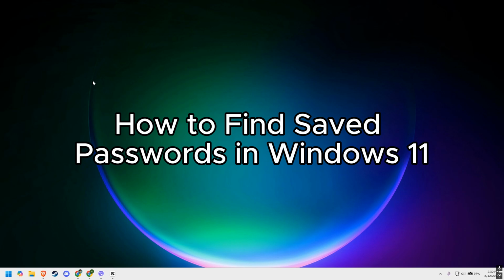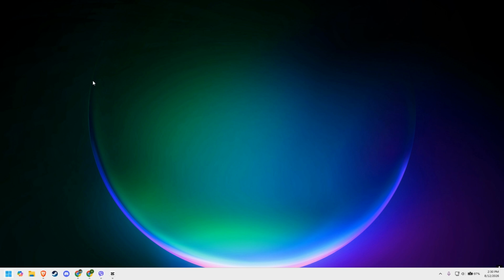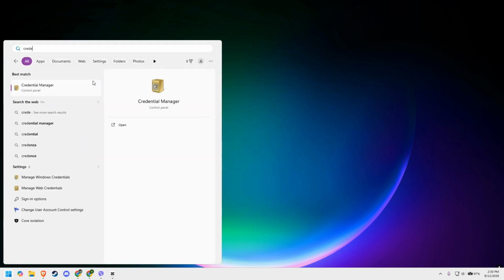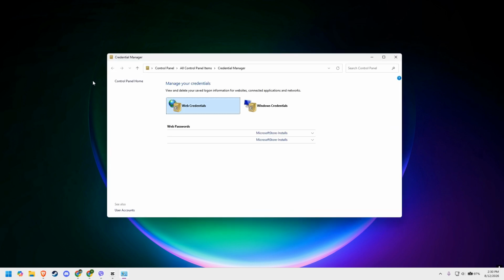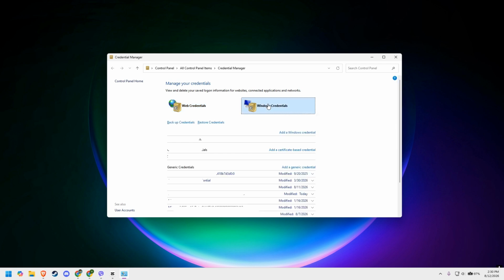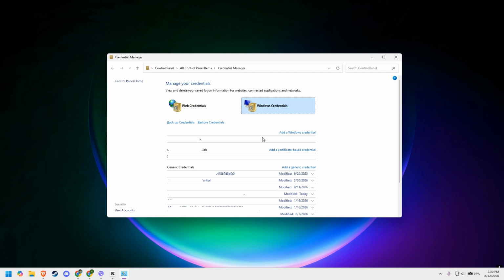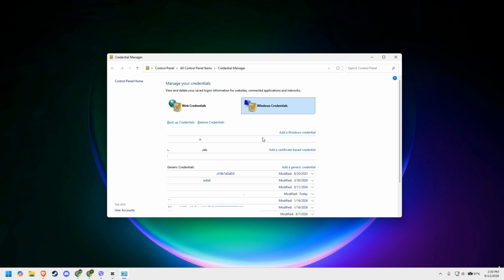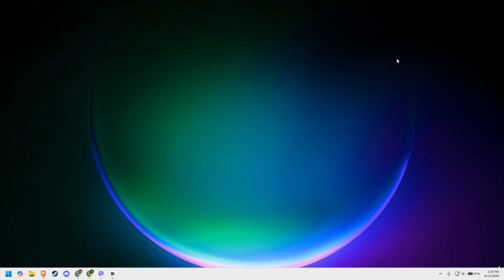How to Find Saved Passwords in Windows 11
How to Find Saved Passwords in Windows 11 with this quick and easy step-by-step tutorial. Learn how to find saved passwords on your Windows 11 PC in just a few simple steps. Whether you need to view a saved website password, recover a password you've previously saved, or manage your stored login information, this guide has you covered.

In this video, you'll discover how to find saved passwords in Windows 11, access saved passwords in your web browser, view stored login information, use Windows Credential Manager, and manage your saved passwords securely.

Timestamps:
0:00 Introduction
0:20 Find Saved Passwords in Windows 11